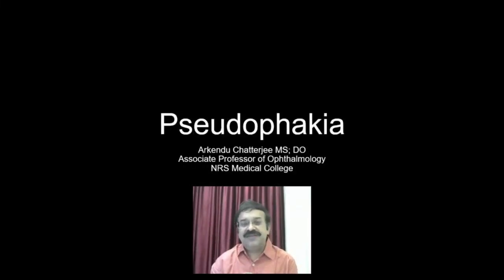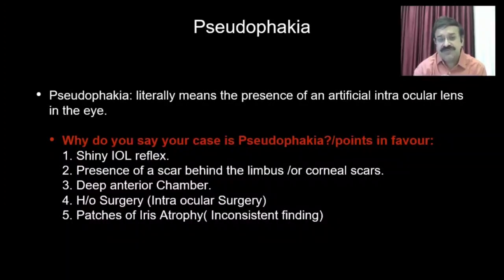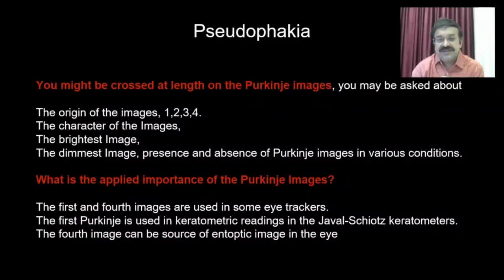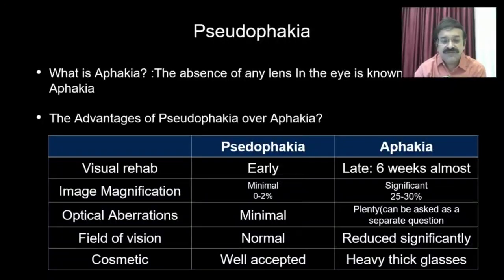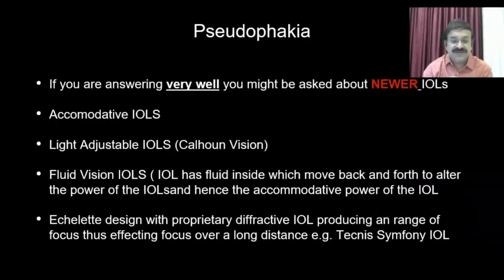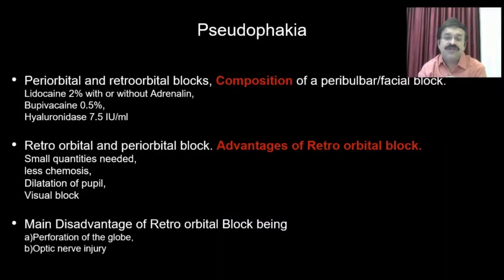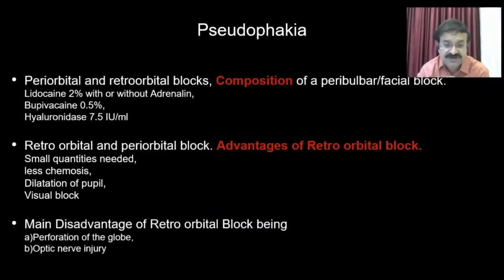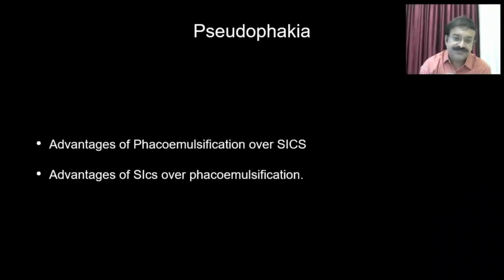Pseudophakia: As A Long Case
Not Healthcare Advice

The products and claims made about specific products on or through this Site have not been evaluated by the United States Food and Drug Administration and are not approved to diagnose, treat, cure or prevent disease.

This Site is not intended to provide diagnosis, treatment or medical advice. Products, services, information and other content provided on this Site, including information that may be provided on this Site directly or by linking to third-party websites are provided for informational purposes only. Please consult with a physician or other healthcare professional regarding any medical or health related diagnosis or treatment options.

Information provided on this Site and linked websites, including information relating to medical and health conditions, treatments and products may be provided in summary form. Information on this Site including any product label or packaging should not be considered as a substitute for advice from a healthcare professional. This Site does not recommend self-management of health issues. Information on this Site is not comprehensive and does not cover all diseases, ailments, physical conditions or their treatment. Contact your healthcare professional promptly should you have any health related questions. Never disregard or delay medical advice based upon information you may have read on this Site.

You should not use the information or services on this Site to diagnose or treat any health issues or for prescription of any medication or other treatment. You should always consult with your healthcare professional and read information provided by the product manufacture and any product label or packaging, prior to using any medication, nutritional, herbal or homeopathic product or before beginning any exercise or diet program or starting any treatment for a health issue. Individuals are different and may react differently to different products. You should consult your physician about interactions between medications you are taking and nutritional supplements. Comments made in any forums on this Site by employees or Site users are strictly their own personal views made in their own personal capacity and are not claims made by us or do they represent the position or view of iHerb. Product ratings by any current or previous employees or Site users are strictly their own personal views made in their own personal capacity and are not intended as a substitute for appropriate medical care or advice from a healthcare professional.

Always check the product label or packaging prior to using any product. If there are discrepancies, customers should follow the information provided on the product label or packaging. You should contact the manufacturer directly for clarification as to product labeling and packaging details and recommended use.

iHerb is not liable for any information provided on this Site with regard to recommendations regarding supplements for any health purposes. The products or claims made about specific nutrients or products have not been evaluated by the Food and Drug Administration. Dietary products are not intended to treat. prevent or cure disease. Consult with a healthcare professional before starting any diet, supplement or exercise program. iHerb makes no guarantee or warranty with respect to any products or services sold.

iHerb is not responsible for any damages for information or services provided even if iHerb has been advised of the possibility of damages.